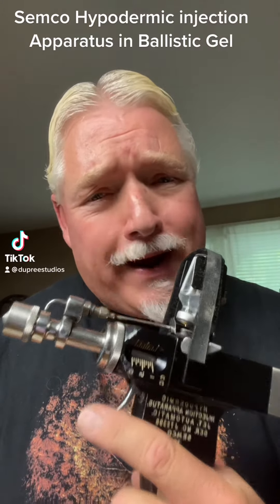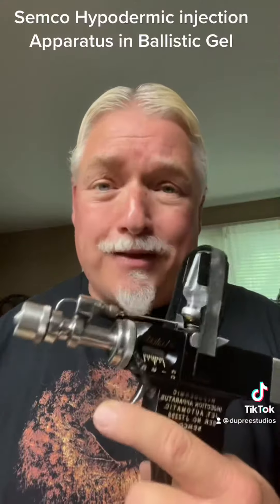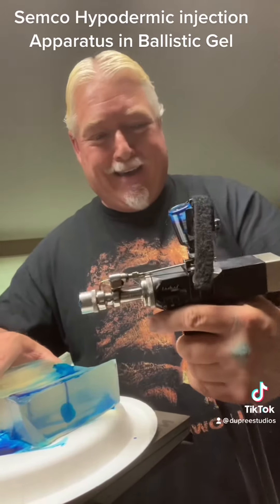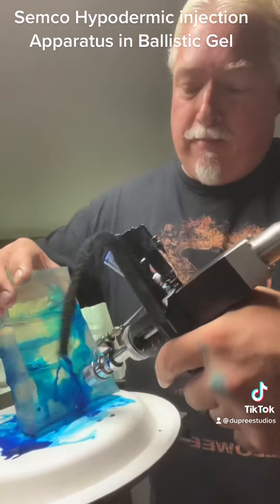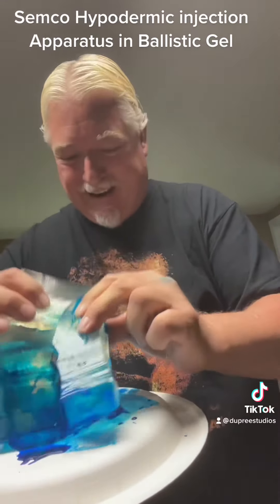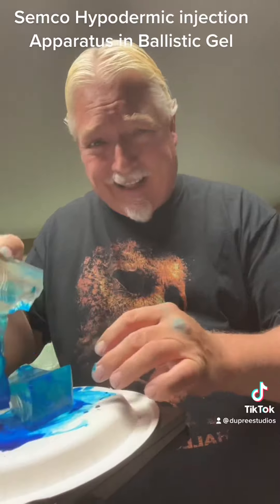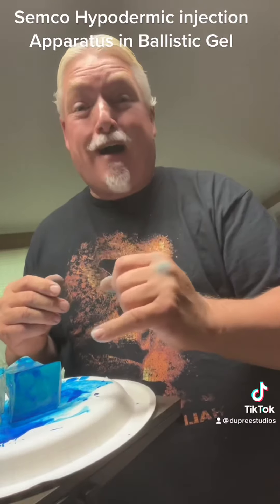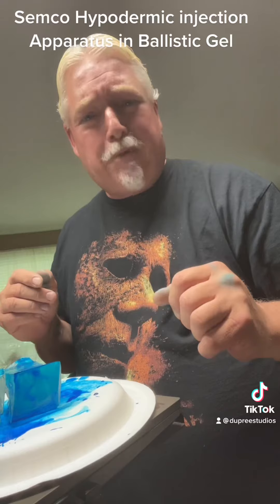Semco Automatic Hypodermic injection apparatus shooting int ballistic Gel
Shooting blue dye into ballistic gel with the Semco Hypodermic injection apparatus.